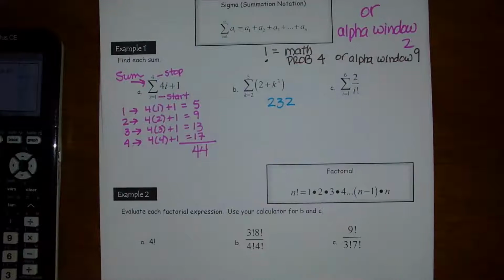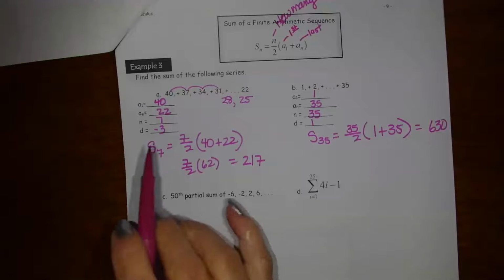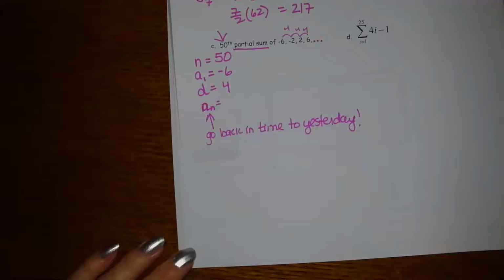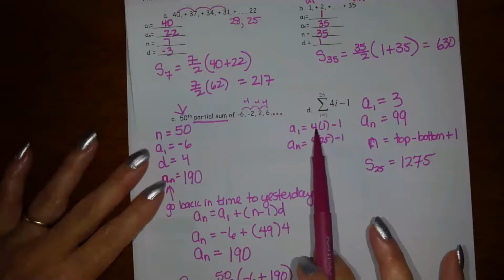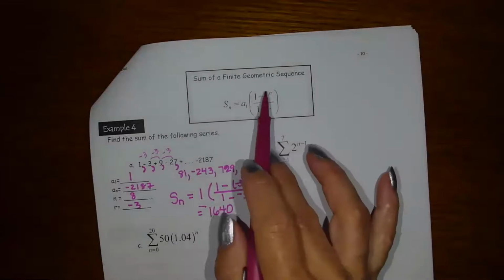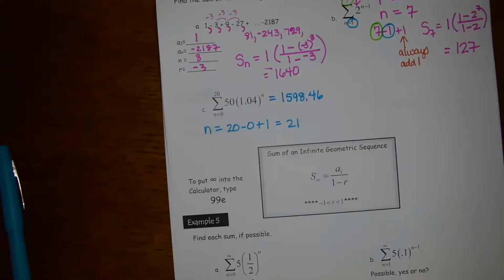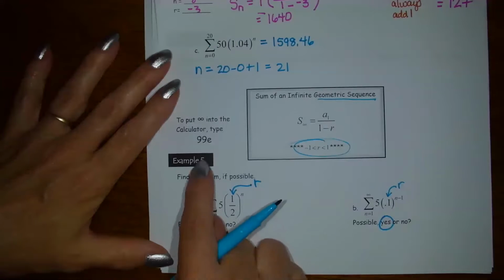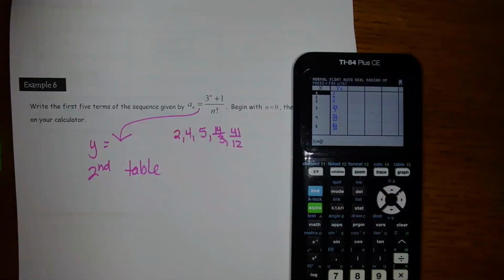Precalculus U12D3 Sums of Series